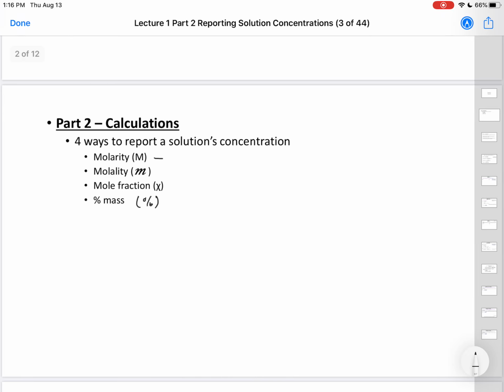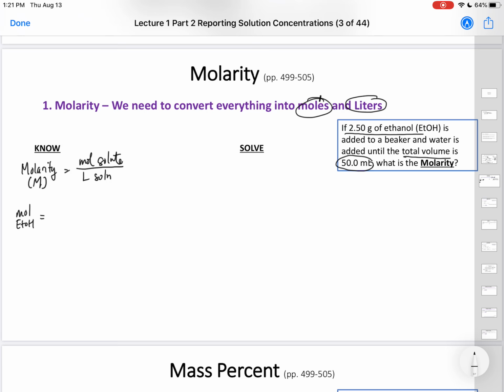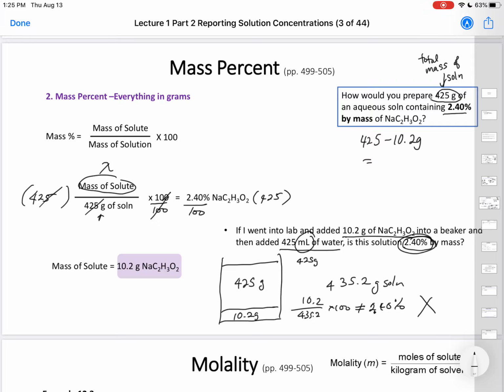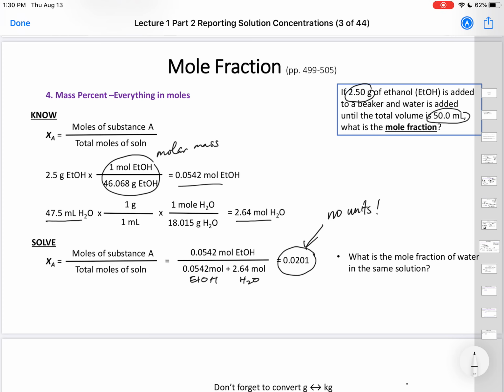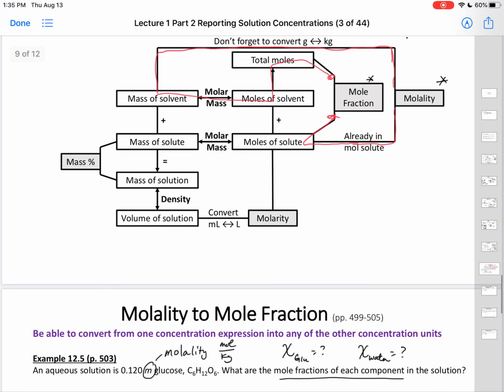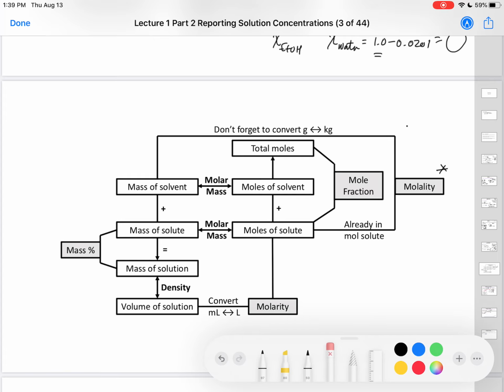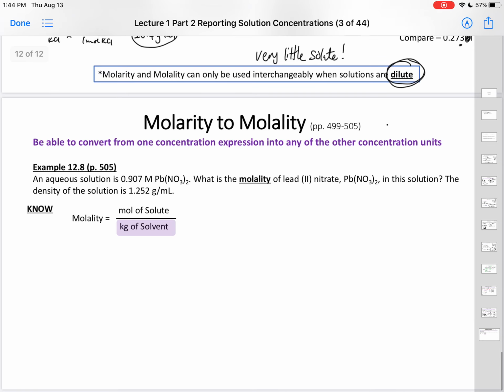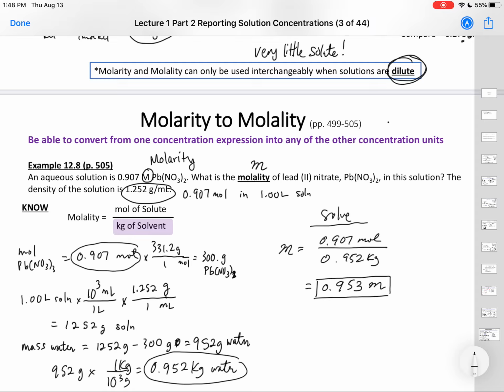CHM152 Lecture 1 Part 2 Reporting Solution Concentration